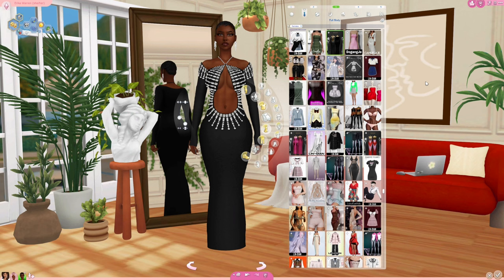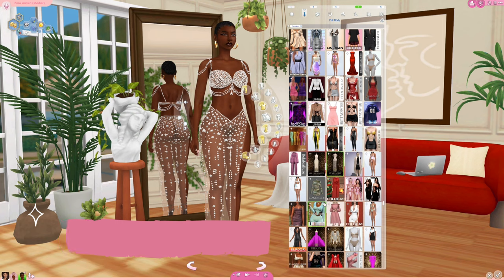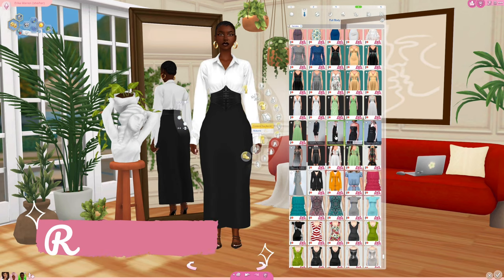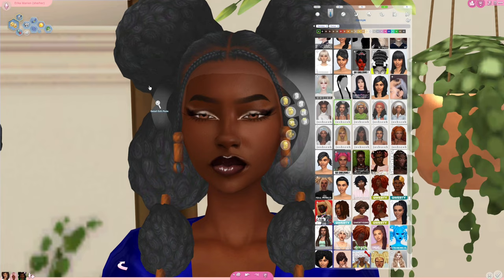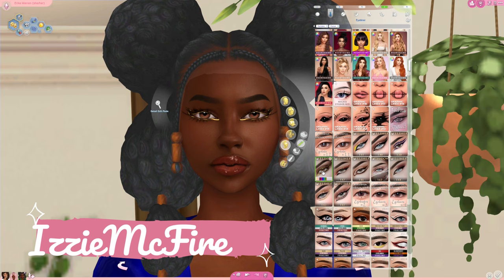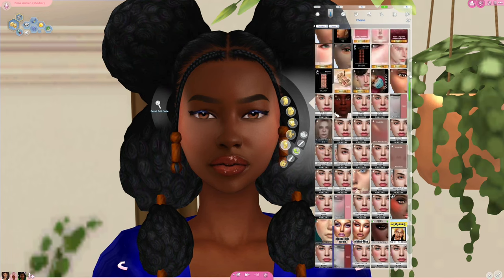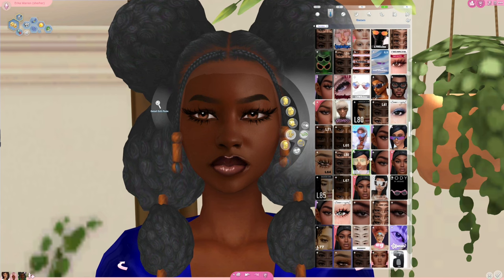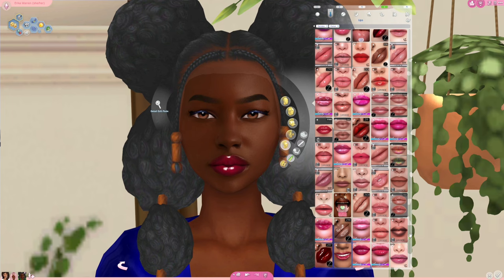The BEST create a sim CC for The Sims 4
Some of my favorite cas cc for the sims 4. If you enjoy what you see, be sure to watch, like the video, & comment below what cc you'd like to see me do in the future and if folks want me to do cc videos, ill bring back cc lists for these cc finds videos.